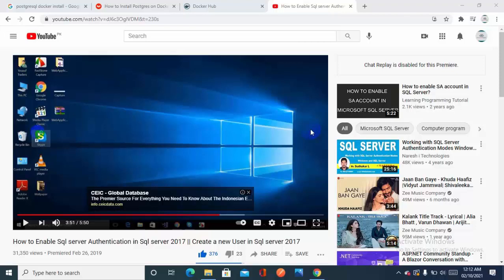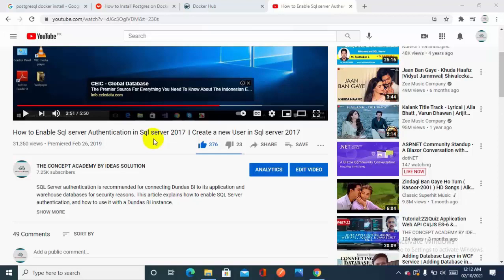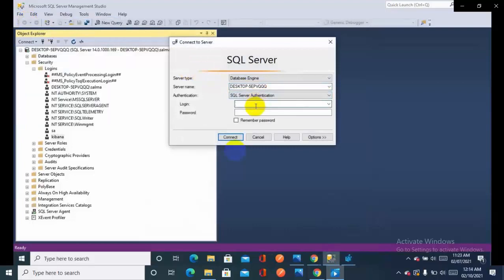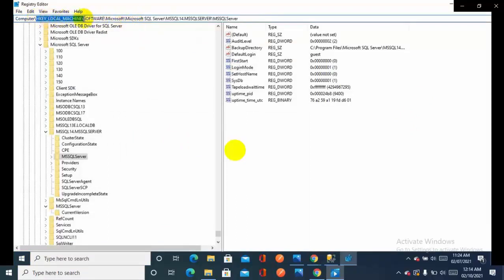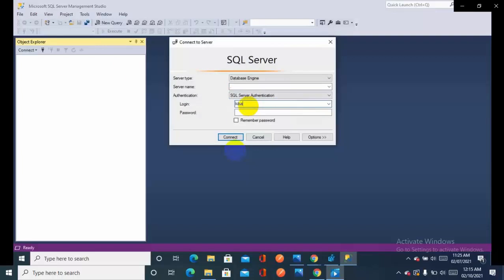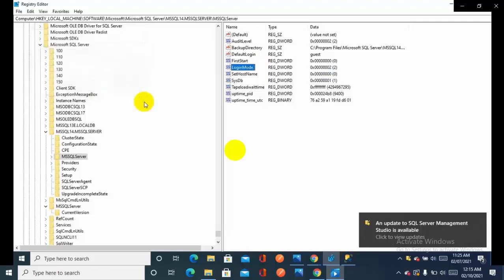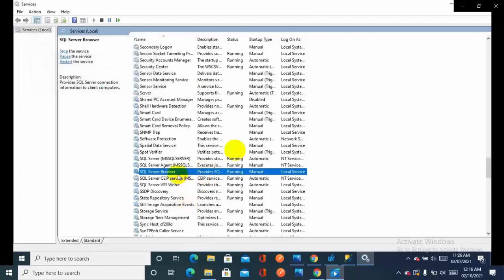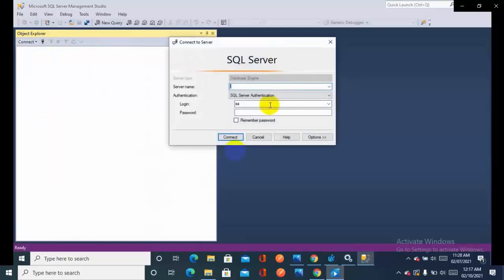Sql Server Authentication Login Is Locked Out Disabled | Sql server authentication not working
Hello Every One! Hope All is well , In this video we will fix an issue that if your sql server authentication mode is not working or you are failed to login from user and password, then please check this video, you issue might be solved.